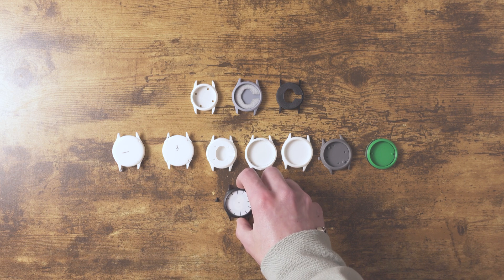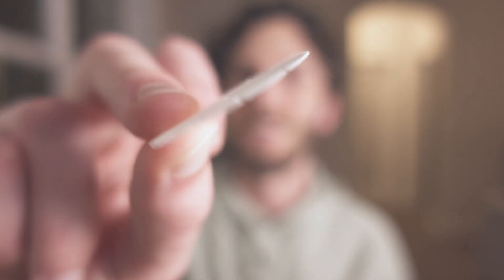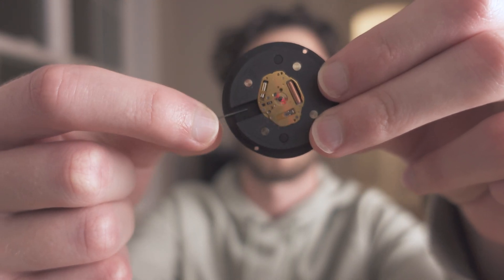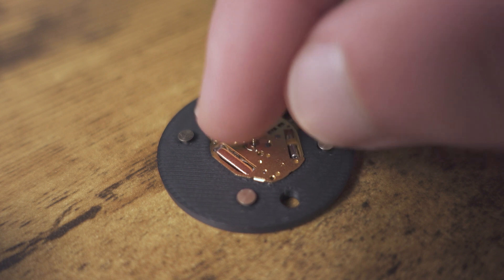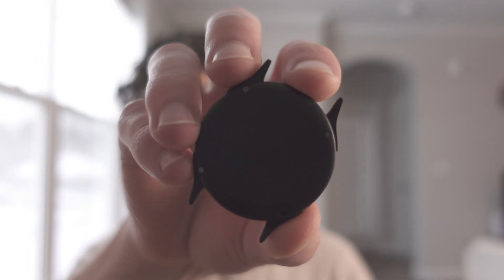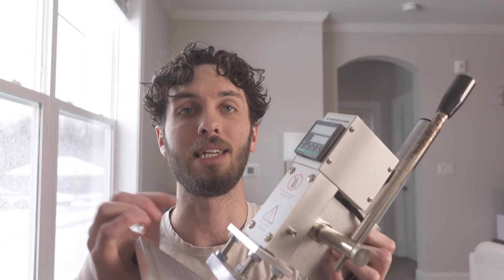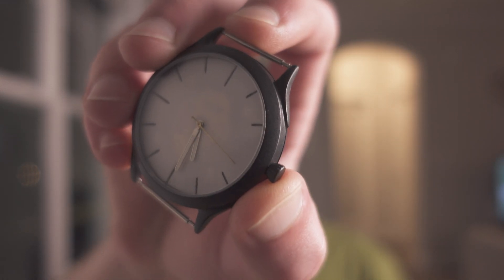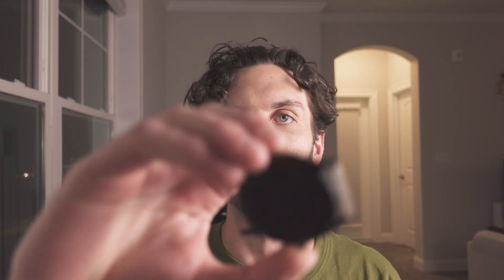Design a Watch from Scratch - Final Episode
The final episode on how to design a watch from scratch! It took me about 2 years of research and prototyping to figure out how watches are even made. I'm always up for a challenge, and I'm so excited that this one is finally over. There's always room for upgrades, but this thing is 100% functional and wearable!

In addition to my professional full time job as an Industrial Designer, I do freelance product development. Have a product idea and don't know where to start?